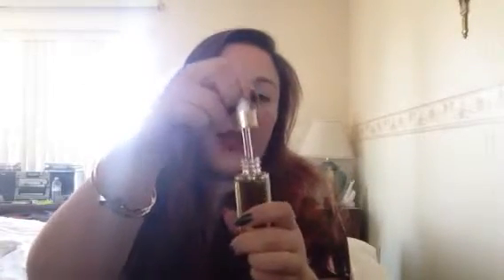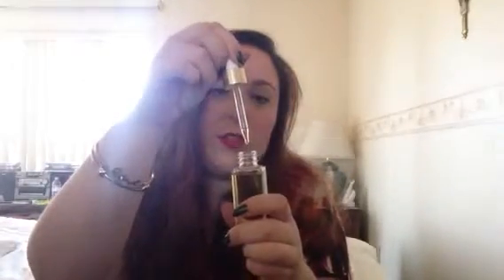Must Have Products